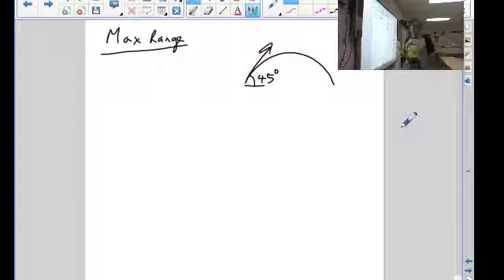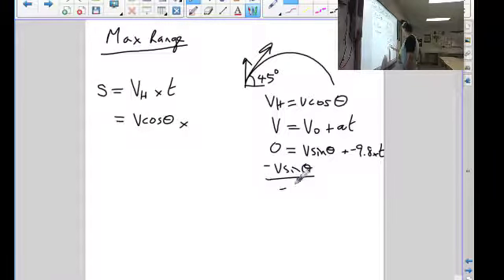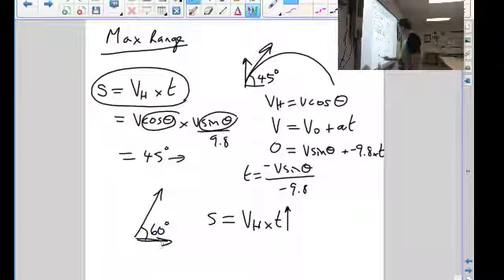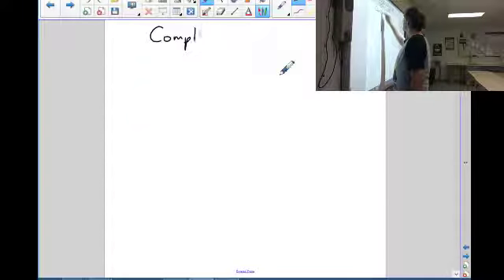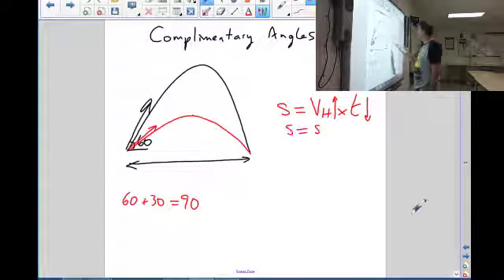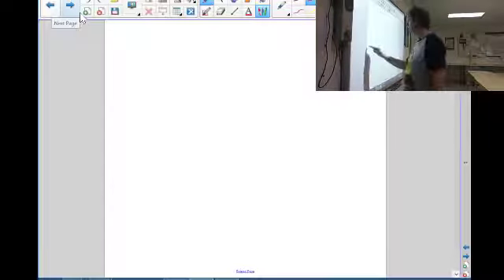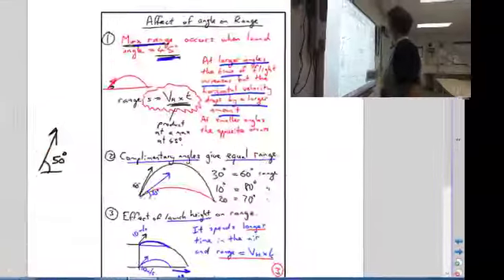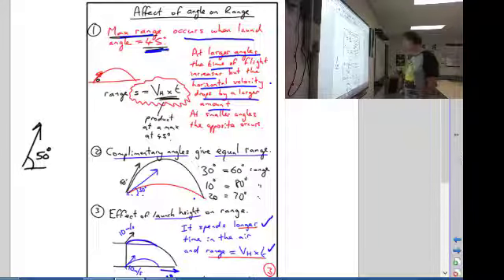Stage 2 Physics part 1 Projectiles 1-stormtrooper guards the classroom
The effect of launch angle and launch height on maximum range. Watch out for the stormtrooper.